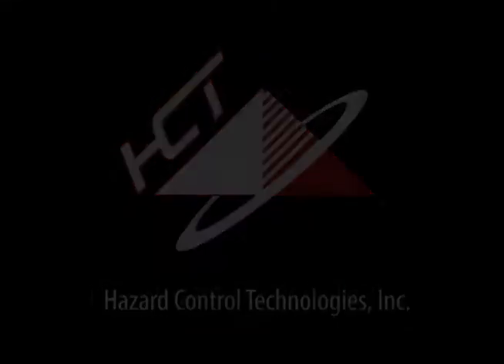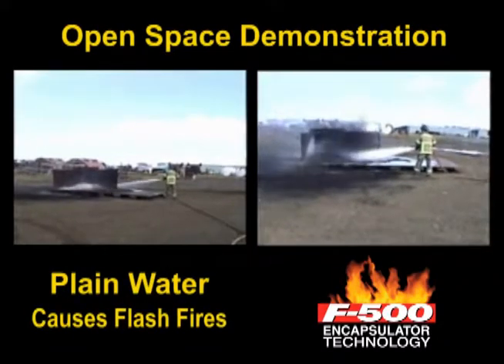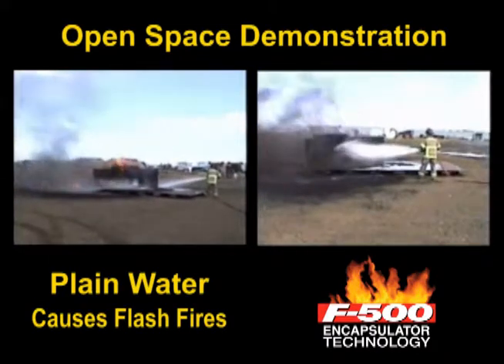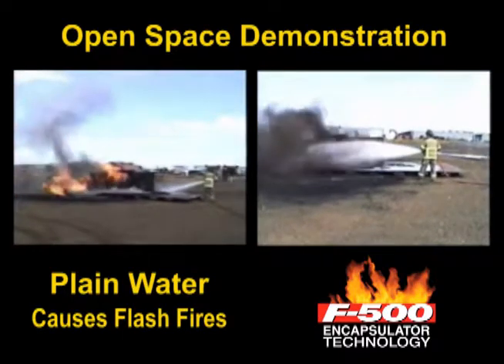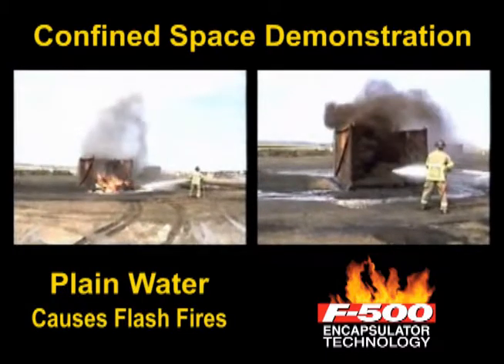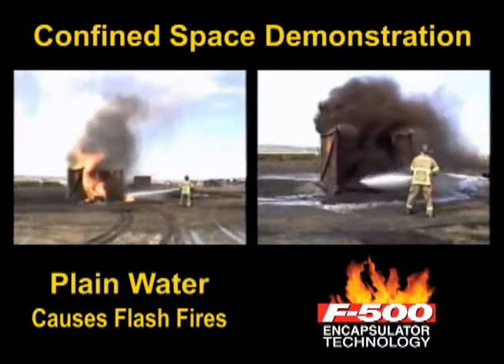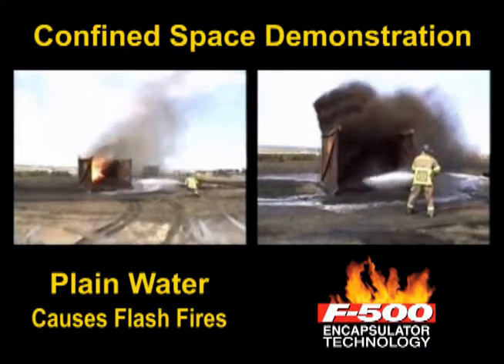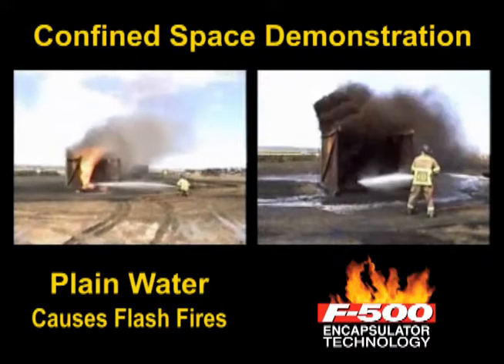F-500 EA - Coal Dust Flash Fires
This video shows the explosive nature of coal and coal dust when water is applied. Side by side videos show how 1% of F-500 Encapsulator Agent in solution with water prevents these flash fires in open and confined areas.